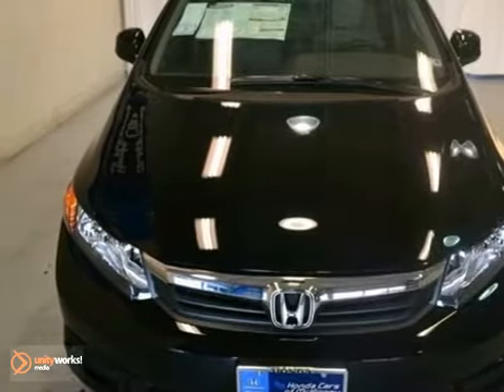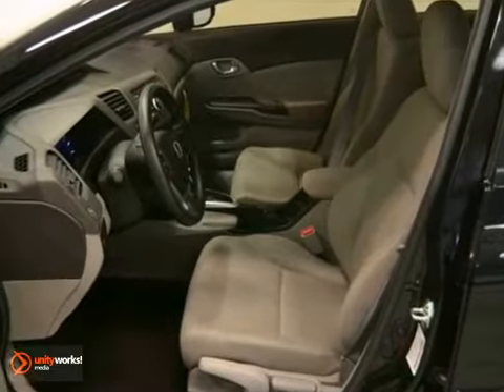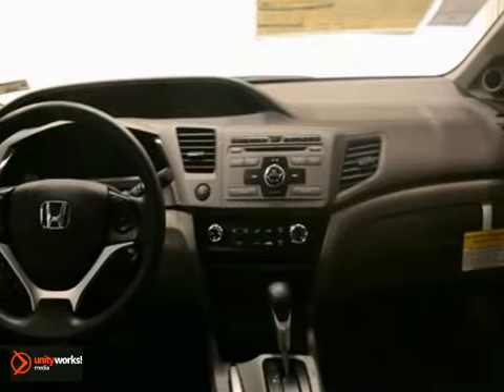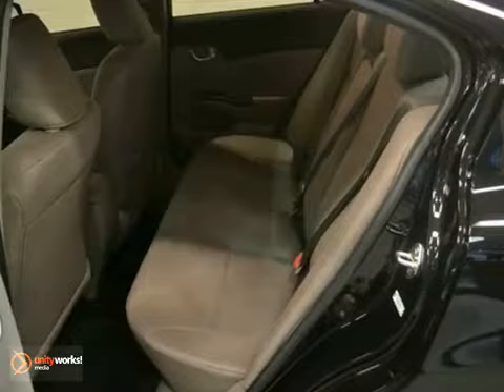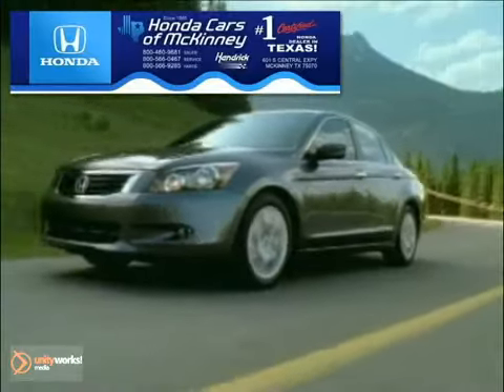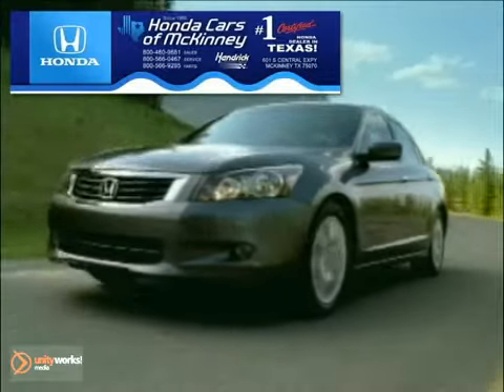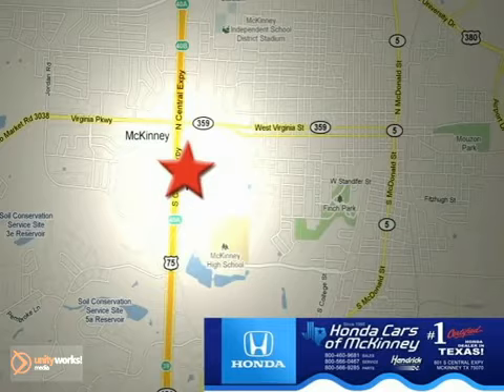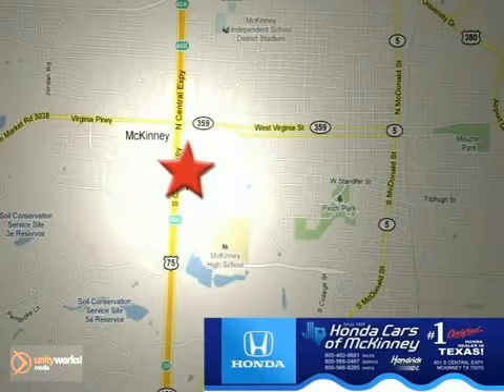2012 Honda Civic Sdn CH576172 in Dallas TX McKinney, TX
SOLD - If you are looking for real value on a great new car, Honda Cars Of McKinney invites you to call and make an appointment to view this 2012 Honda Civic Sdn, stock# CH576172. We are conveniently located near Dallas TX McKinney, TX and known for our great selection, reliability and quality. Call to take a look at this 2012 Honda Civic Sdn today.

601 S Central Expy
Dallas TX McKinney TX, 75070